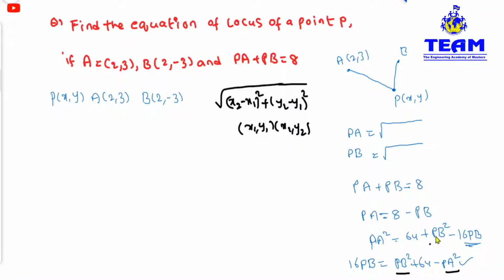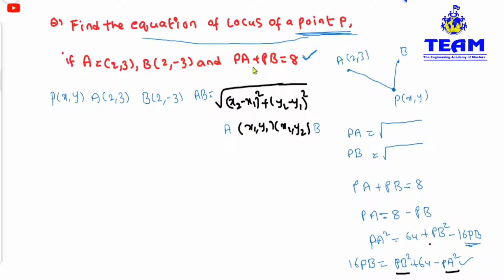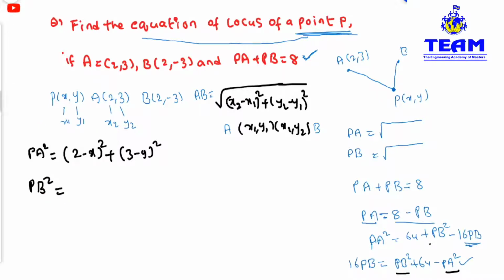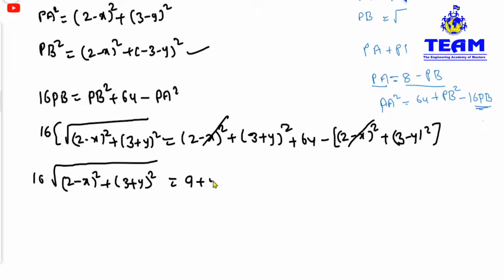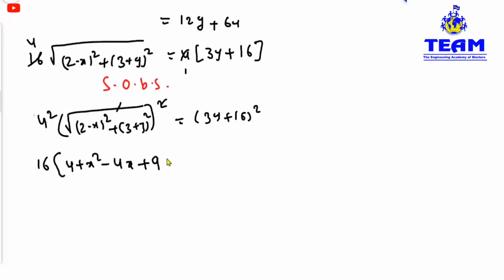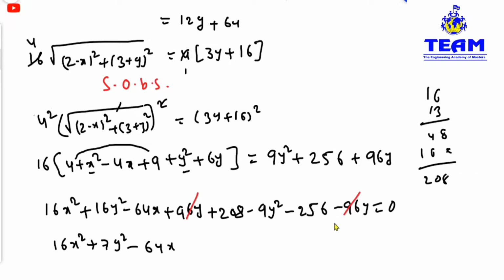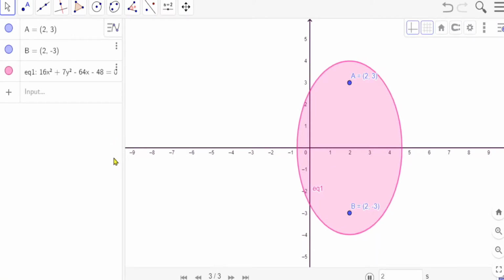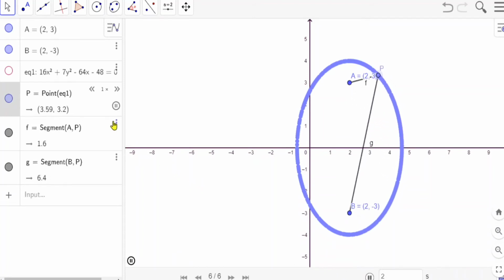By using Geogebra Finding Equation of locus of a point problem 7